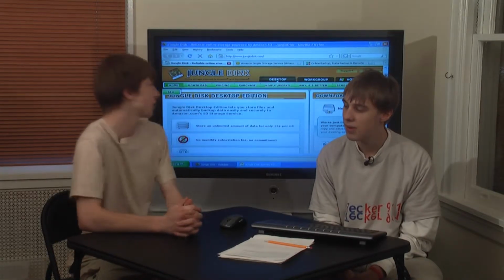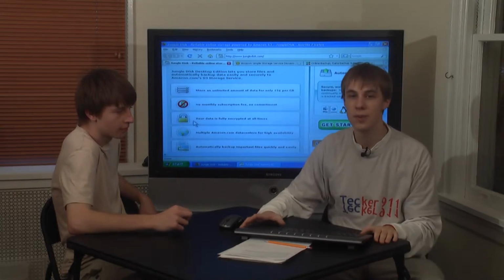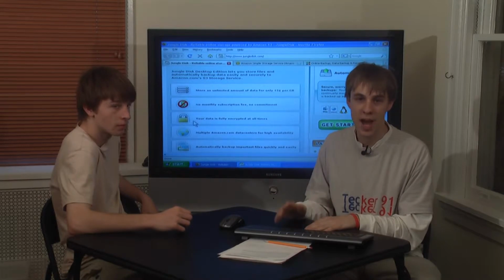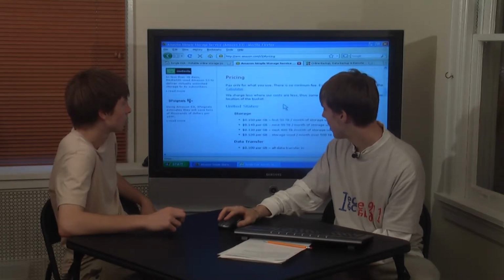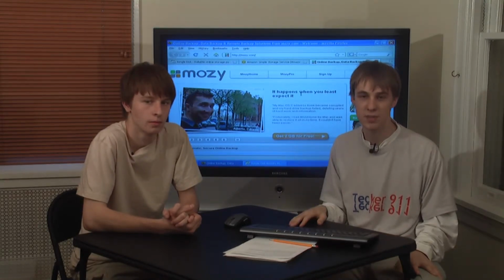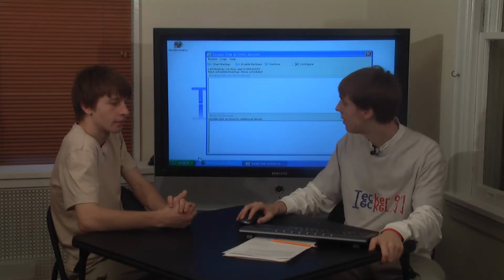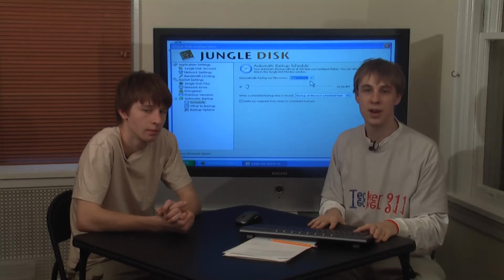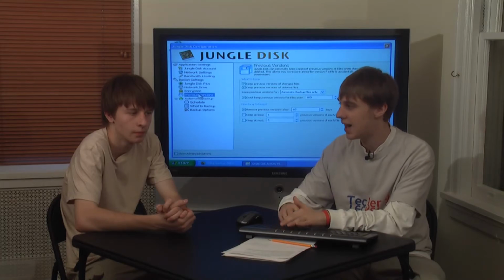Tecker 911: Episode 68: Online Backup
Michael Plasmeier and Reed Dame show you JungleDisk and Mozy which are applications that backup your data online.  Online backup is the safest and most convenient.